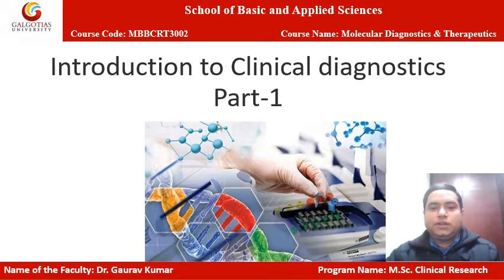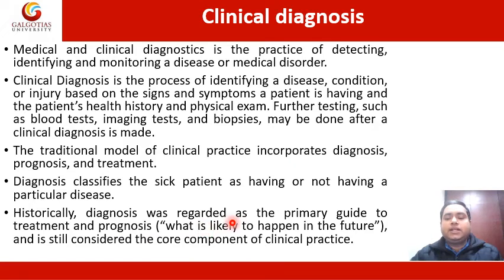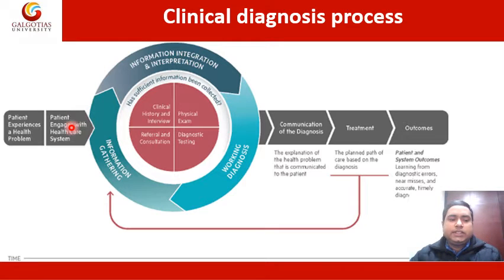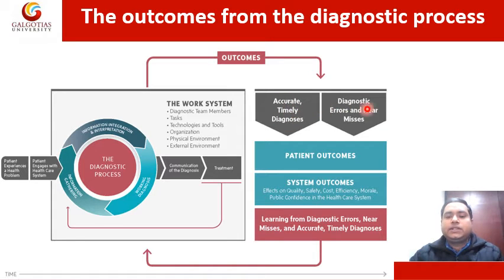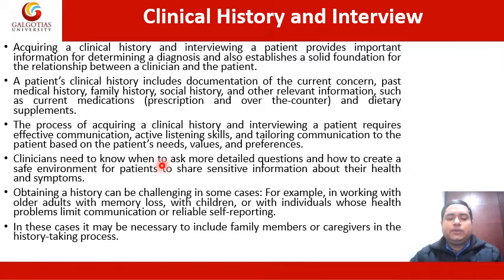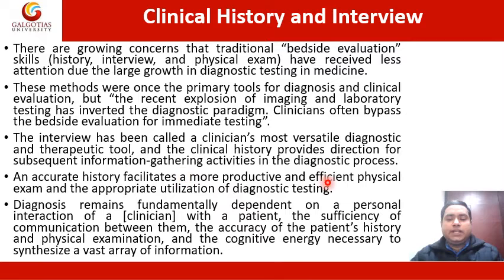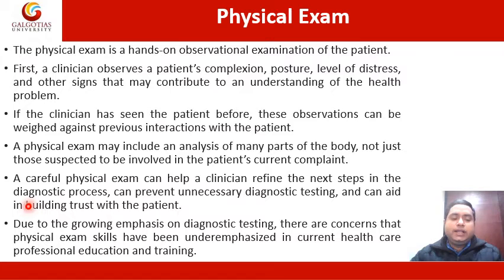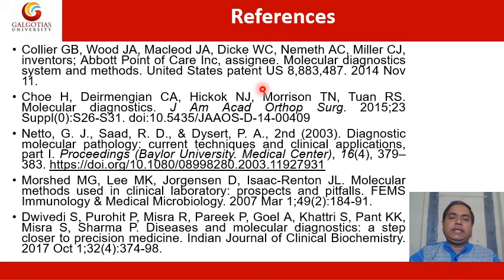MBBCRT3002, Molecular Diagnostics and Therapeutics: Introduction to Clinical diagnostics Part - 1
Introduction to Clinical diagnostics Part - 1